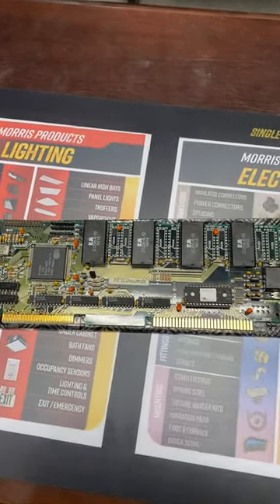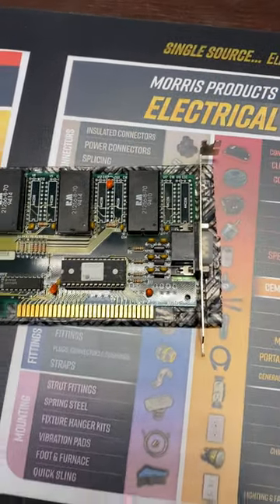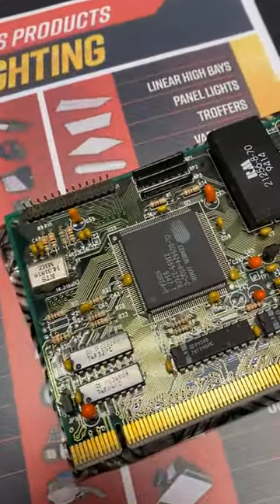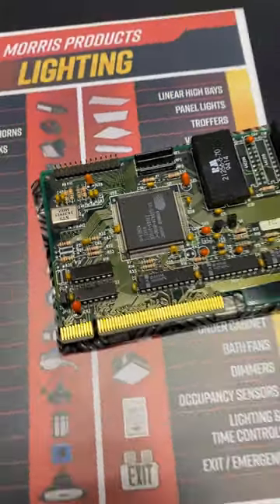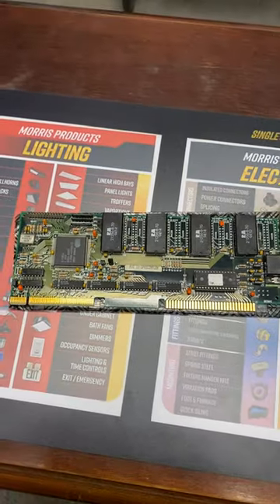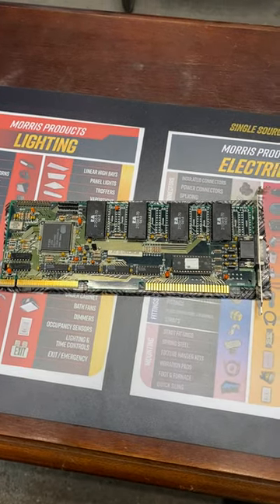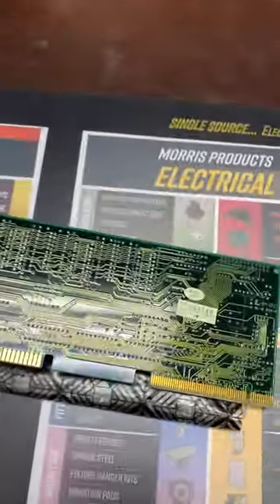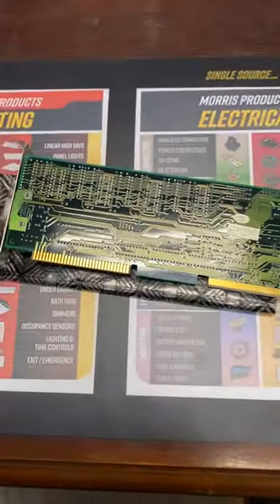Cirrus Logic VLB Video Card for the 486SX Build!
Just got this video card off Facebook marketplace for a really great price! This will be part of my 486SX VLB build that I am putting together very soon.